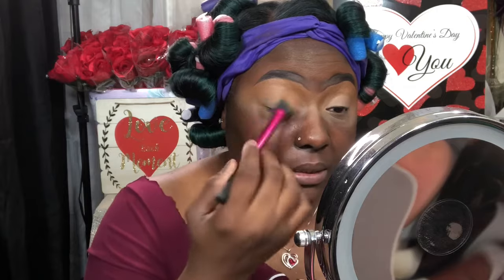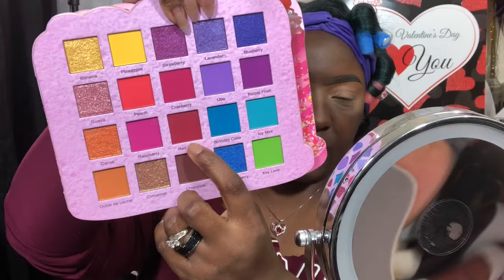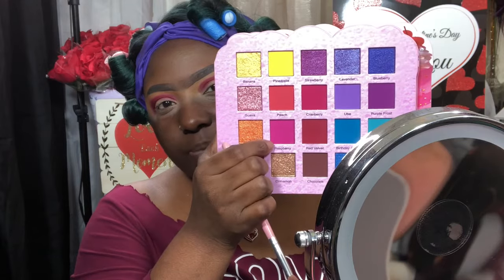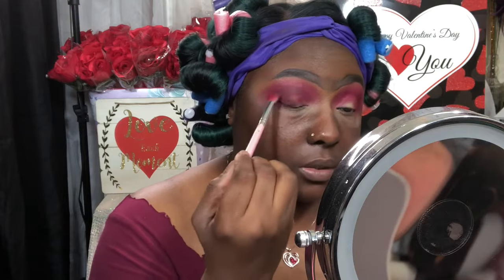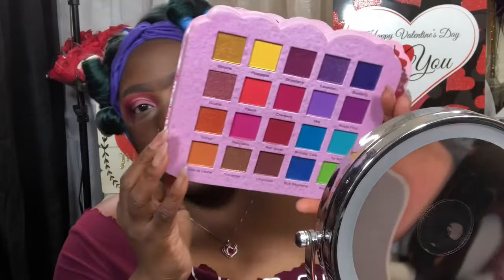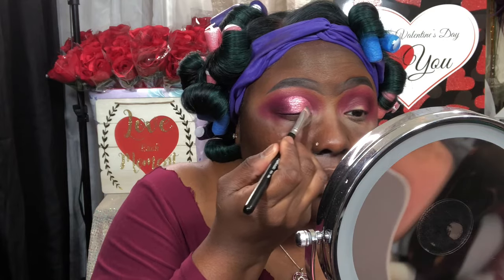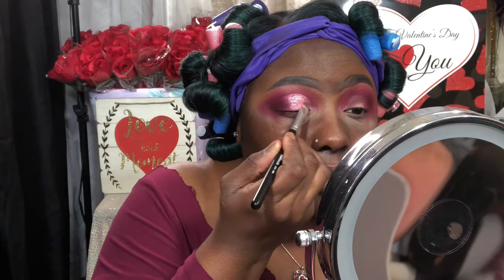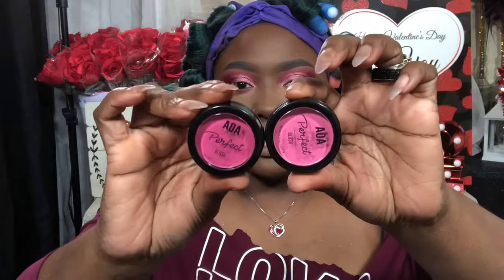Birthday Cake Birthday Slay!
Welcome back to the bakery my Yum-Yums💕💕💕💕 I hope y’all love this birthday slay!

Ingredients:
Eyes:
   Glamlite Cake Palette
   SassyJ Shop Lashes “Diamond Cut”
Face:
   Makeup Revolution Conceal and Define Foundation
         “F13.2” and “F16”
   L’Oréal Infallible FullWear Concealer “415”
   IHeartRevolution Baking Powder “Chocolate Banana”
   Morphe Glamabronze “Phenom”
   ShopMissA AOA Perfect Blush “Euphoria”
   IHeartRevolution Fixing Spray “Strawberries and Cream”
   ELF Matte Blotting Mist